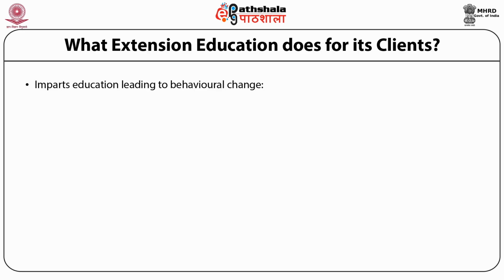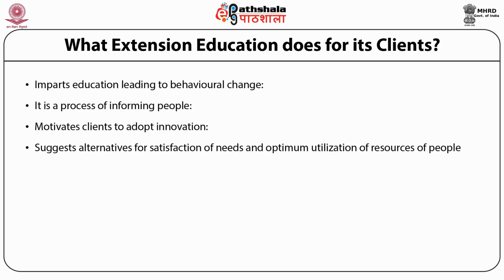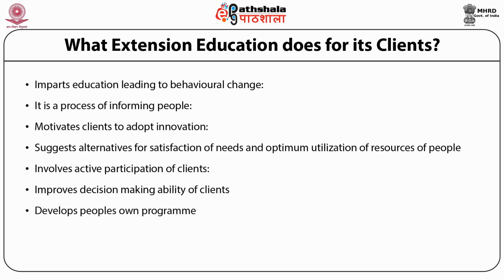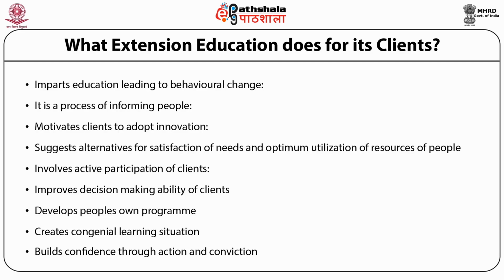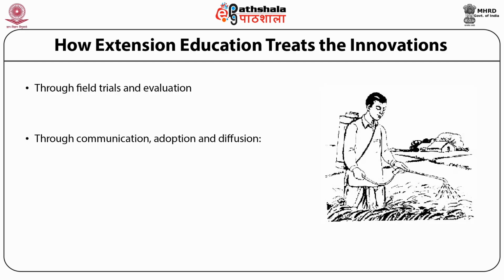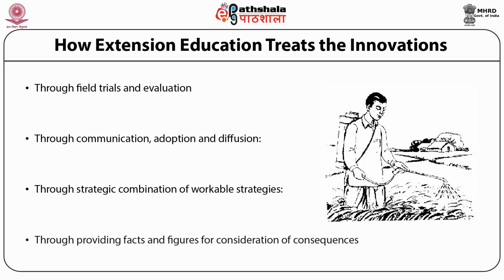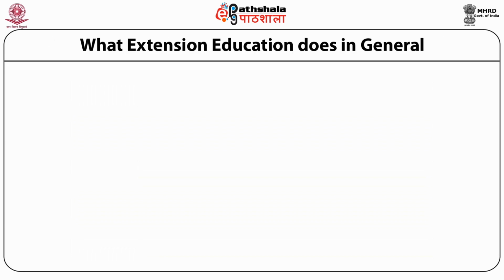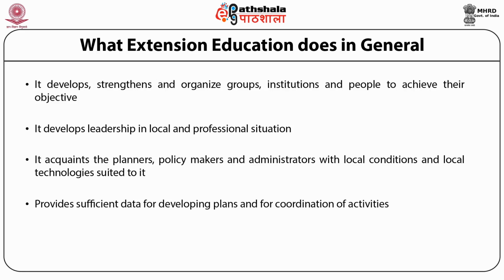Role of Extension Education Development